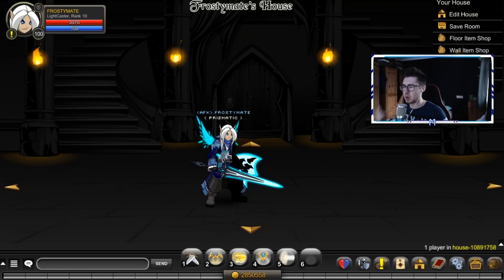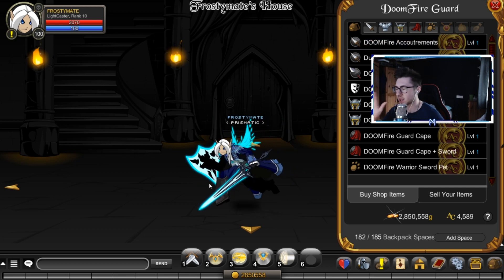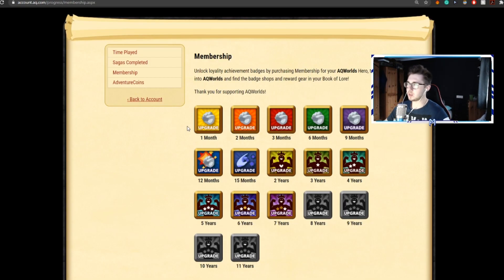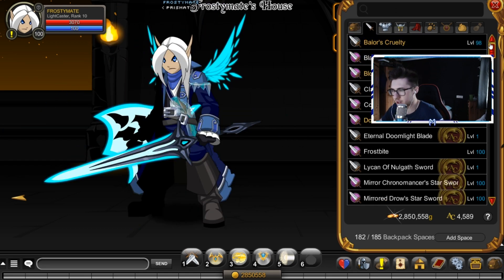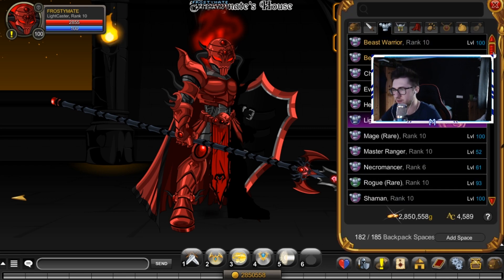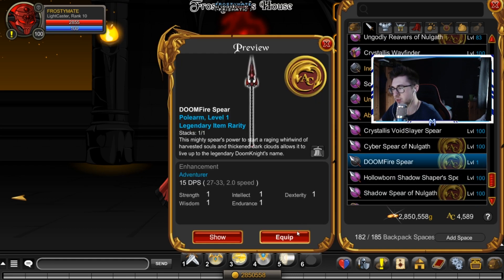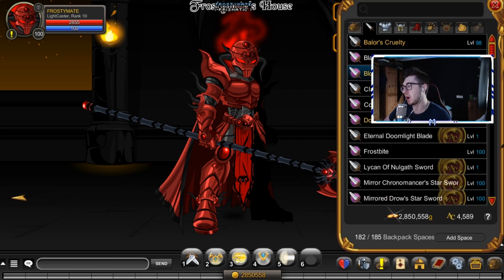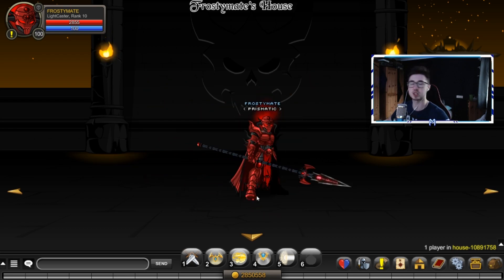AQW DoomfireGuard 7 YEARS UPGRADE Package Unlocked! My Thoughts...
What do you think of the bonus upgrade packages??